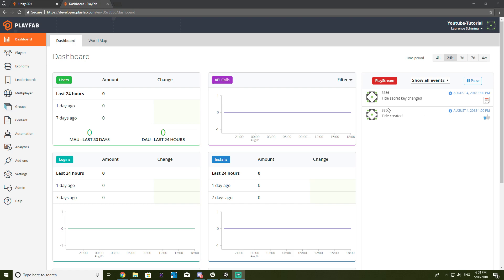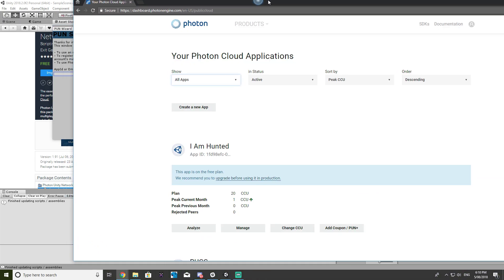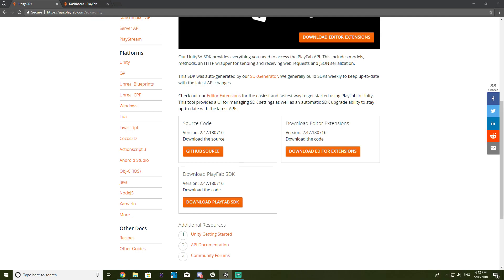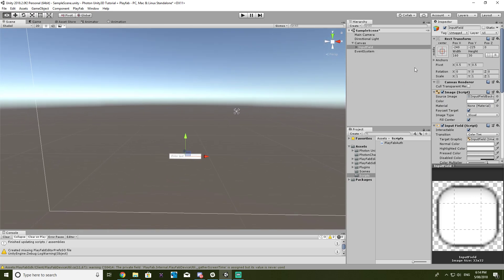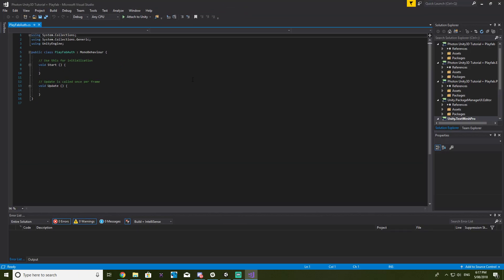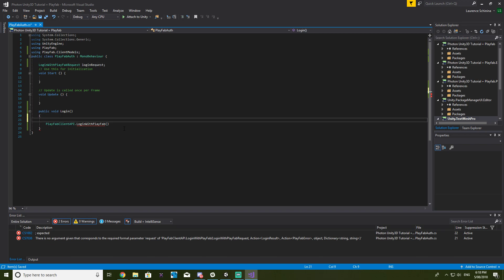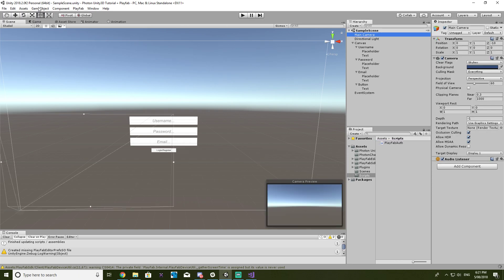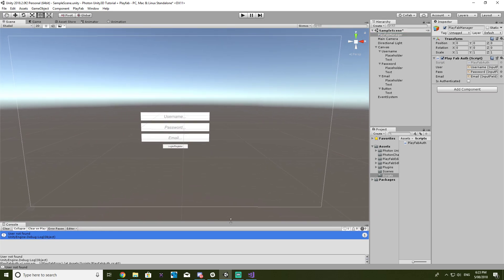Unity - Creating a multiplayer game with Unity3D + Photon + Playfab(2018)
In this video i will be showing you how to get started with photon and playfab. we will be installing both extensions into unity and then making a start to our login system